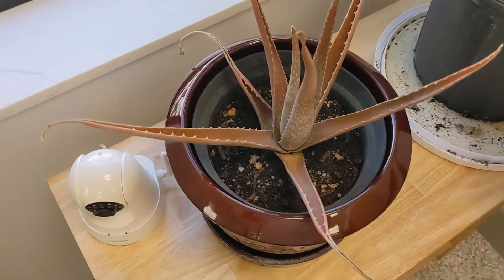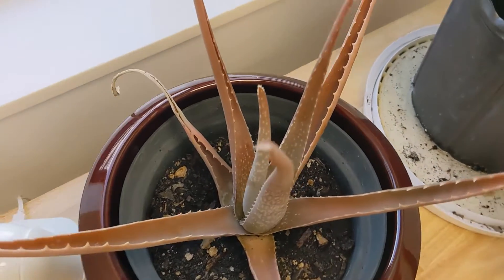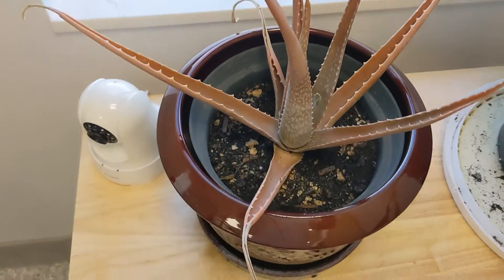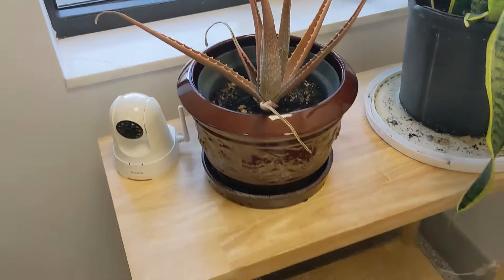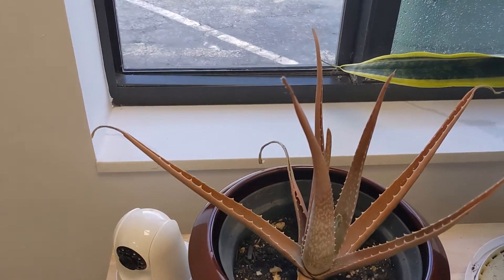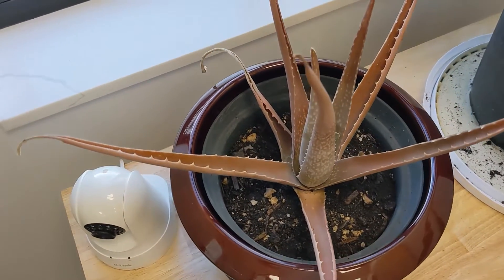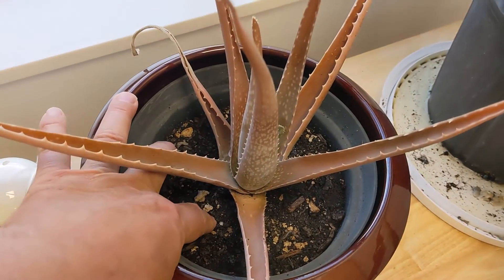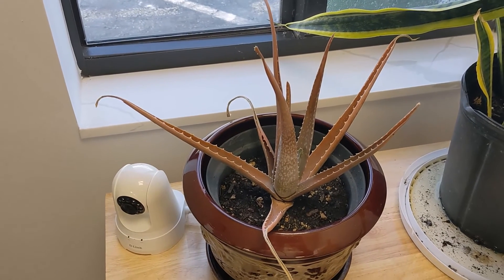Why Did My Aloe Vera Plant Turn Brownish Orange? | Aloe #1® Part 1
In this short series playlist Dr. Michael Haley explains why the aloe vera plant turned brownish orange and demonstrates returning to health in less than a week.